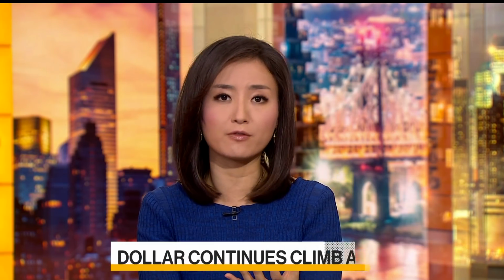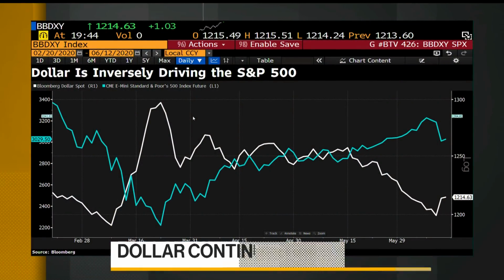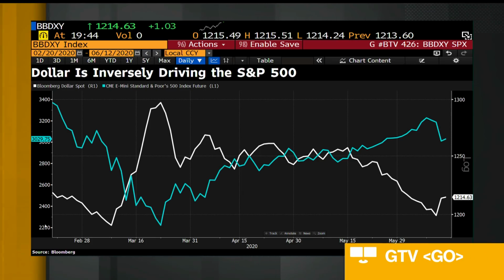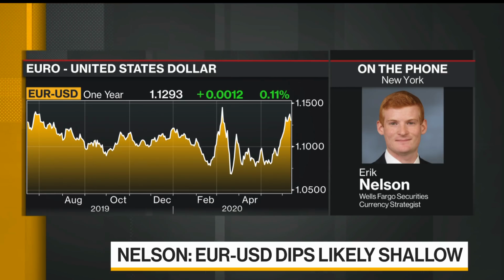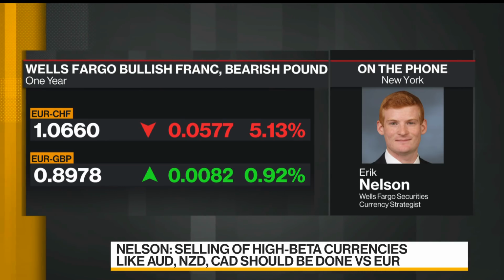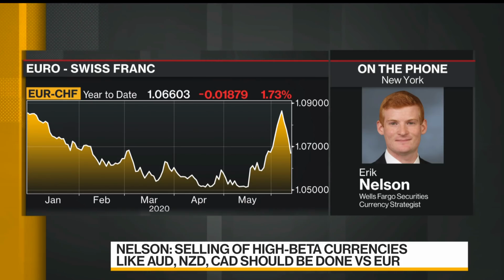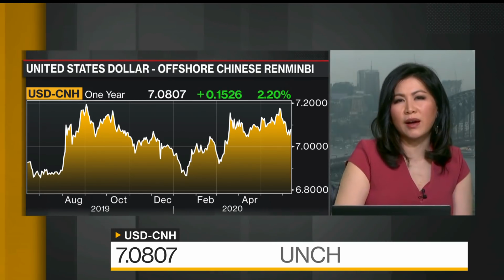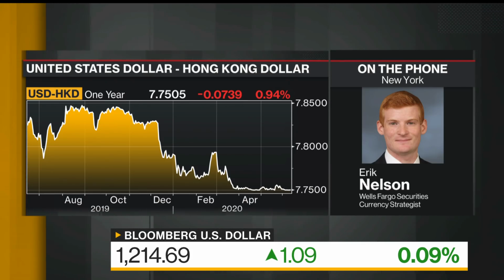Swiss Franc Is 'Well-Positioned': Wells Fargo Securities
Jun.11 -- Erik Nelson, strategist at Wells Fargo Securities, talks about currencies including the euro, the dollar, the Swiss franc and the Chinese yuan. He speaks with Shery Ahn and Haidi Stroud-Watts on "Bloomberg Daybreak: Asia."